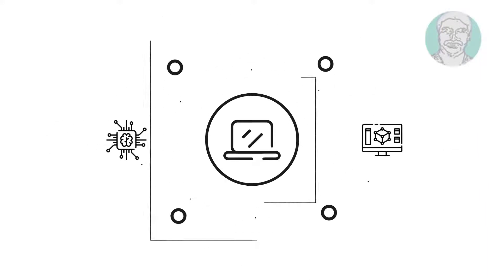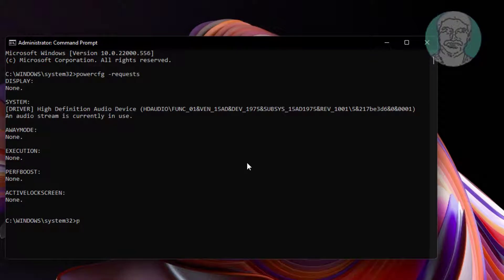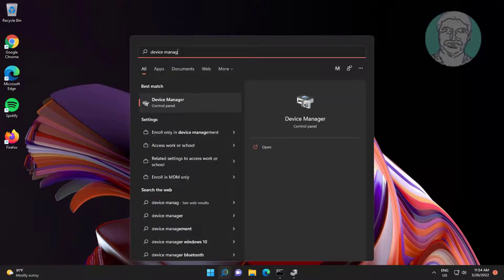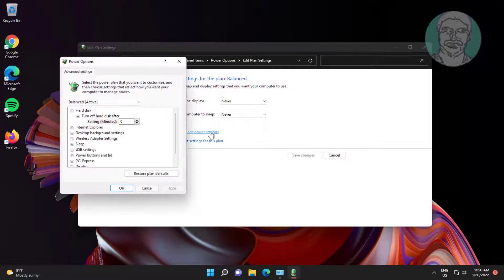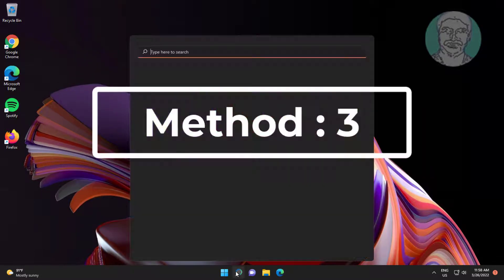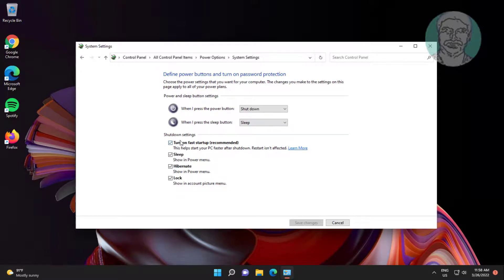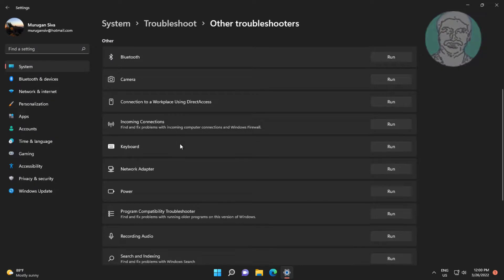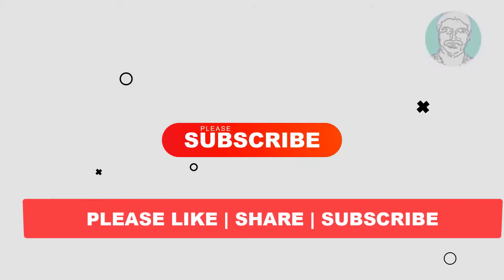Fix Windows 11/10 Sleep Mode Not Working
This Tutorial Helps to Fix Windows 11/10 Sleep Mode Not Working

00:00 Intro
00:07 Method 1 - Find Software & Hardware to Interrupt Sleeping
01:26 Method 2 - Change Power Plan Settings
02:21 Method 3 - Turn Off Fast Startup Option
02:47 Method 4 - Power Troubleshooting
03:14 Method 5 - Windows Update
03:38 Closing